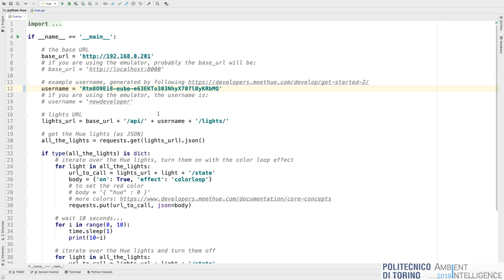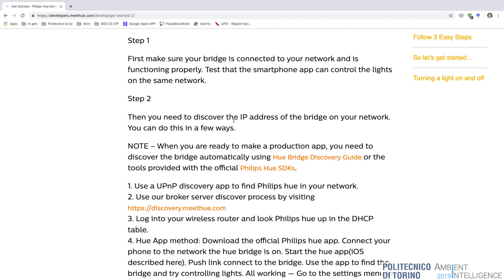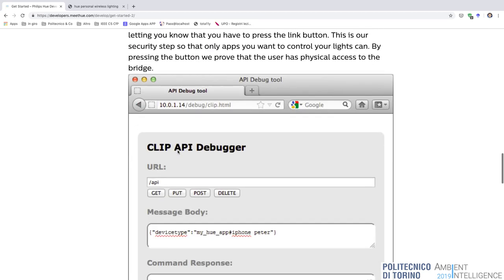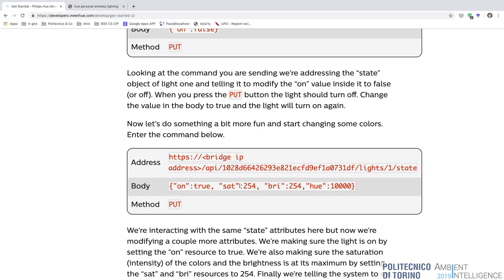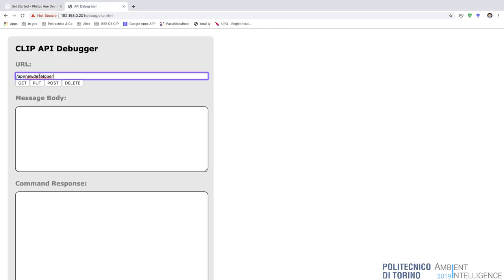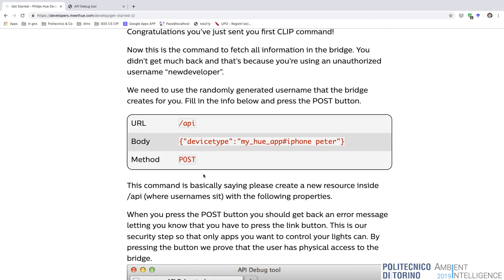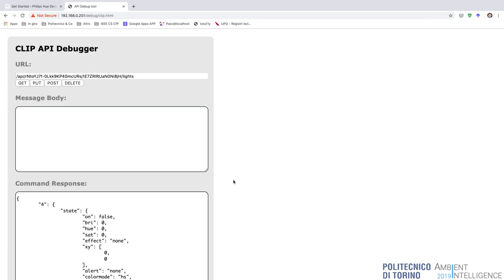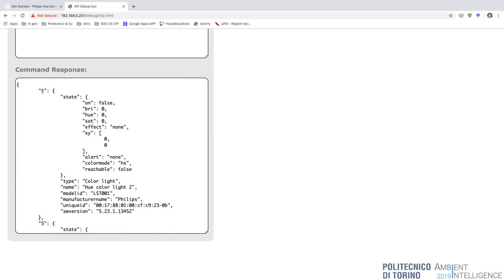AmI-2019-L20: Interacting with the Philips Hue and Z-Wave devices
Lecture 20, date 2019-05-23: Interacting with the Philips Hue and Z-Wave devices.